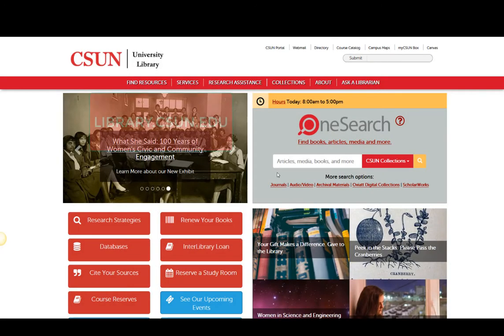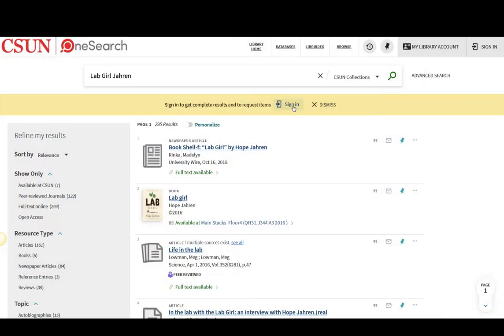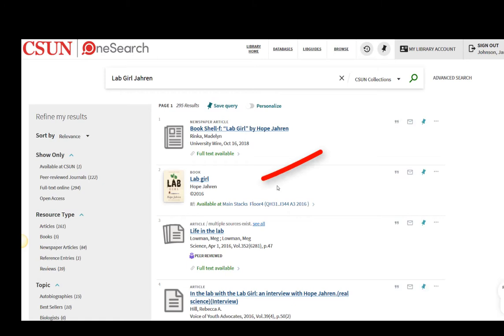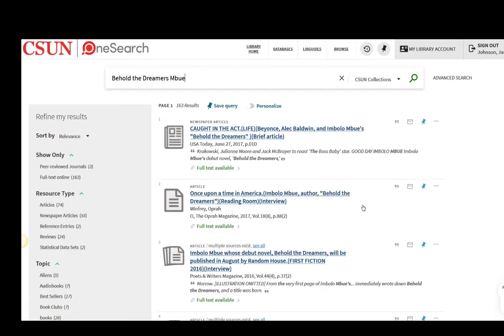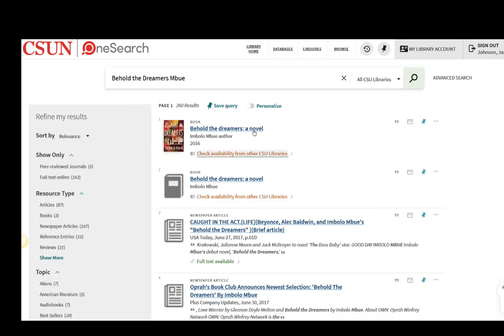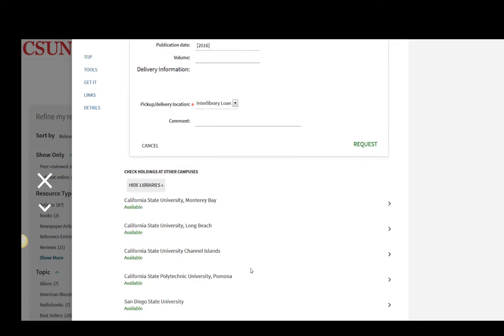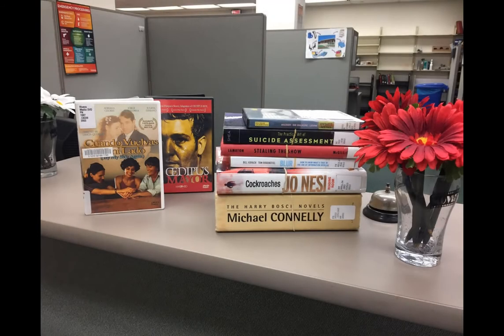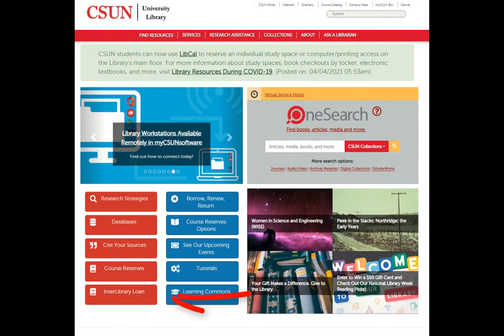CSUN Library Resource Sharing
Is the book you want already checked out? Or perhaps the library does not already own a copy? Watch this video to learn how to use OneSearch to request an item available through another CSU library.